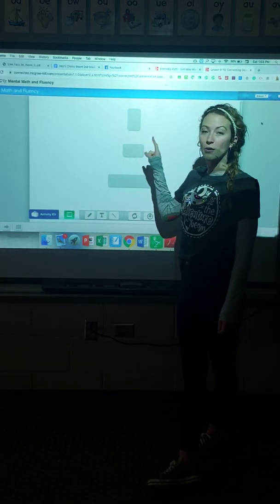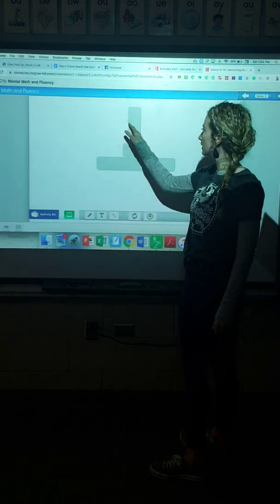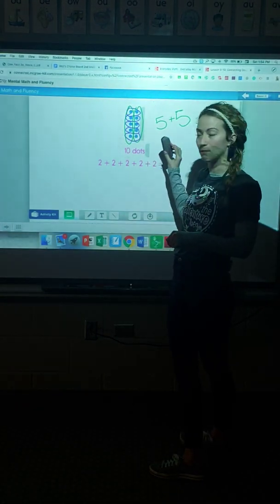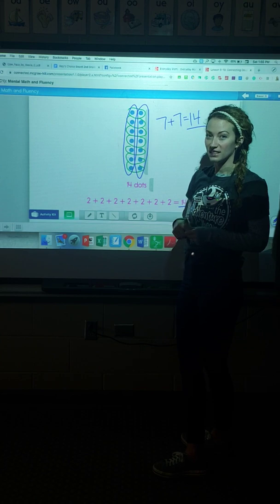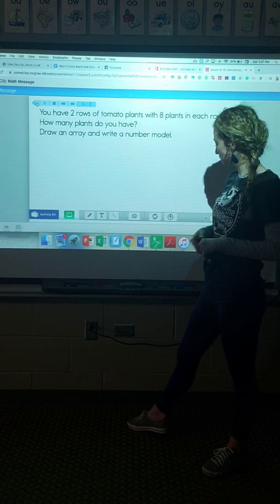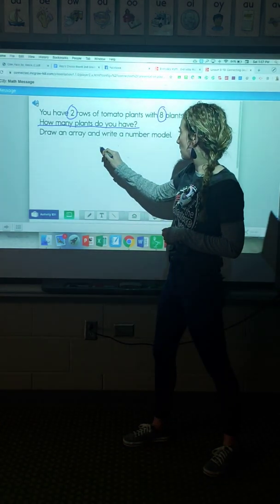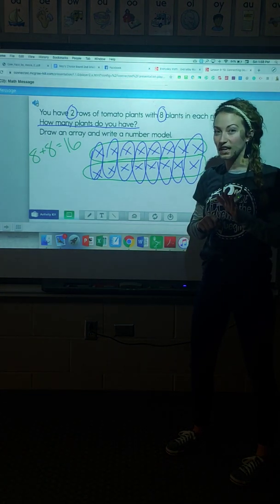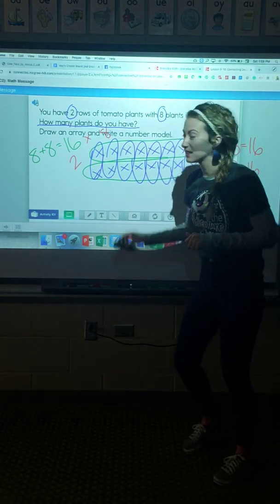5/11 Arrays Math